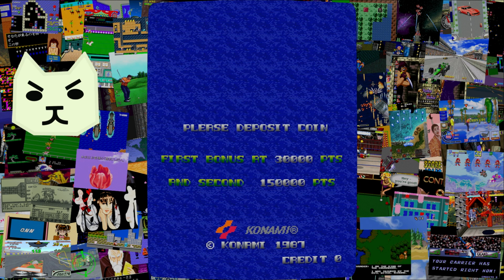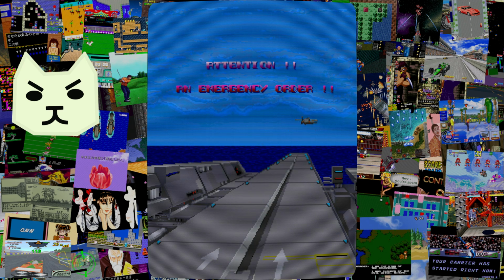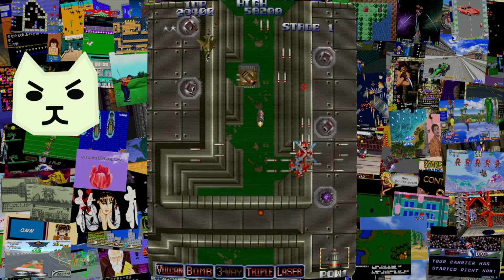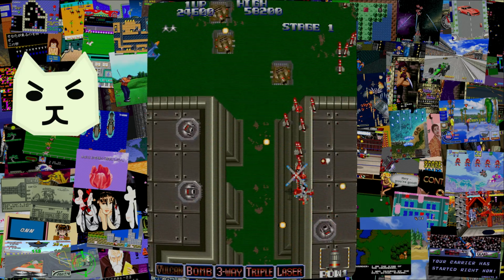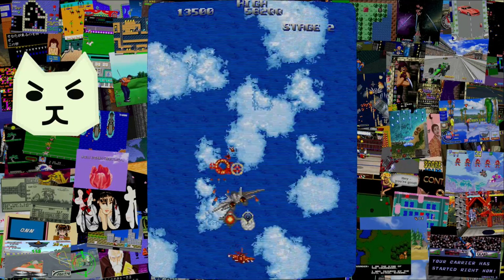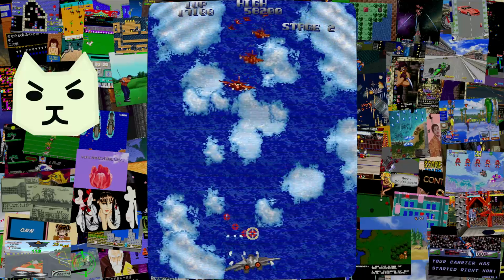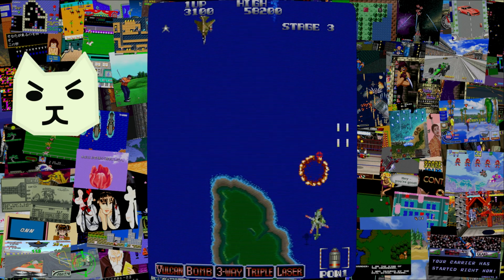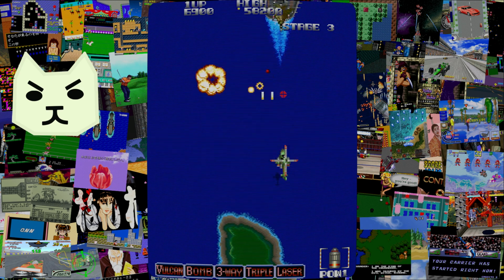Let's Play A Jax | Ashgabat Cat's Let's Play That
Wherein the far future year of 2007 the Earth has been invaded by alien conquerors.

Today it's A Jax, a 1987 Vertically-Scrolling Shoot 'em Up Game by Konami for the Arcade.

But tomorrow, who knows? Formerly titled "Let's Play a No-Name MAME Game," this series has been renamed "Ashgabat Cat's Let's Play That" as we're playing more than just arcade games. Tune in daily to embark on a videogame odyssey as Ashgabat Cat fires up a random game and shows what secrets it has to offer.